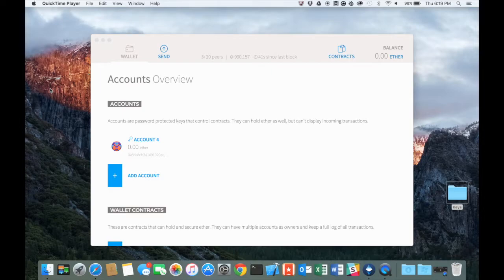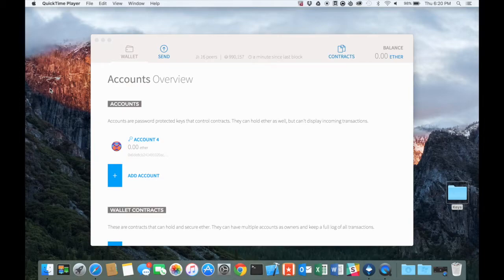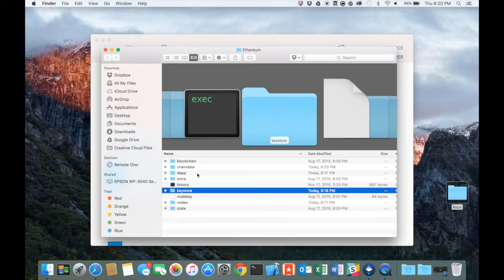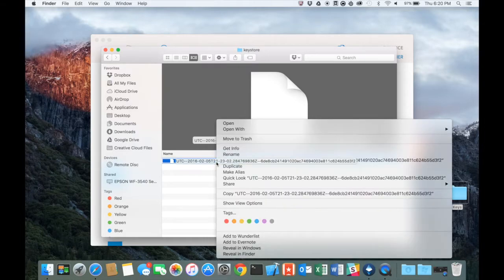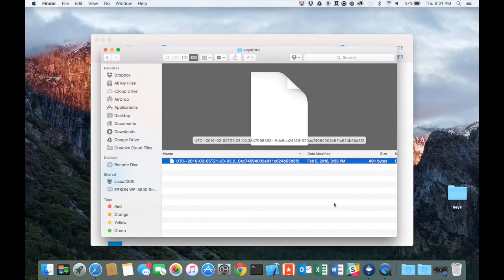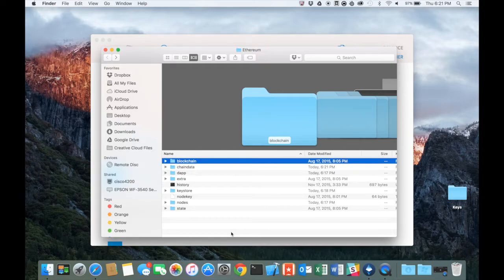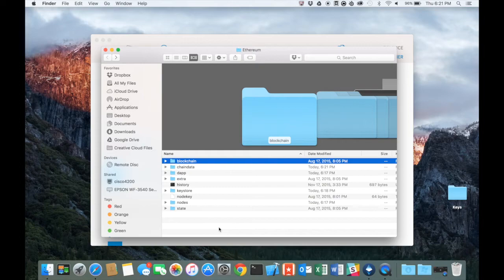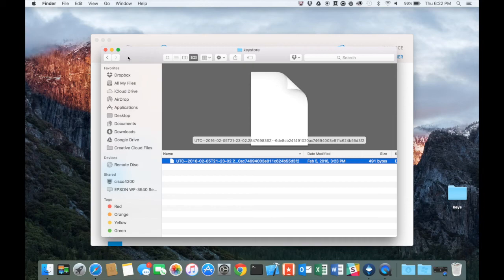Mist 0.3.9 Private Key Backup Tutorial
Short video about how to backup and save you private keys for you Ethereum accounts you have in your Mist Browser.